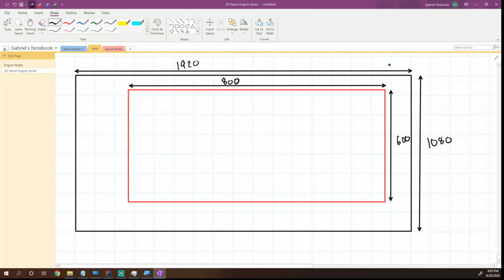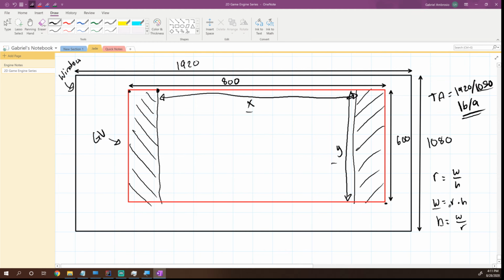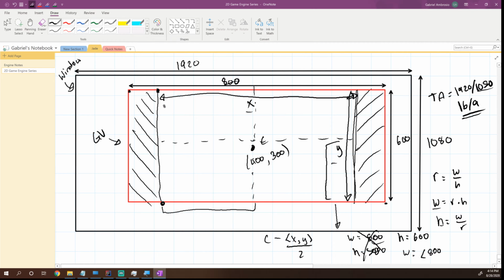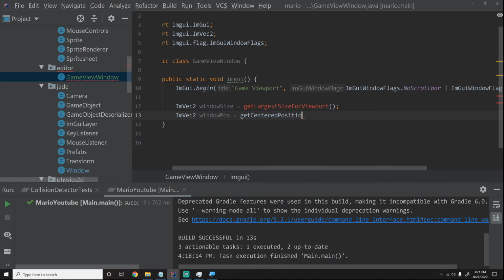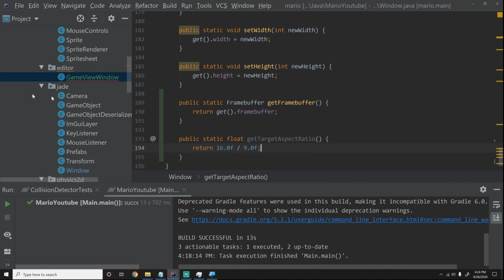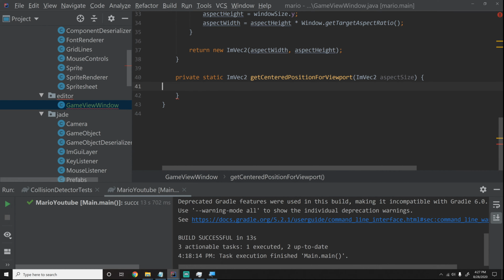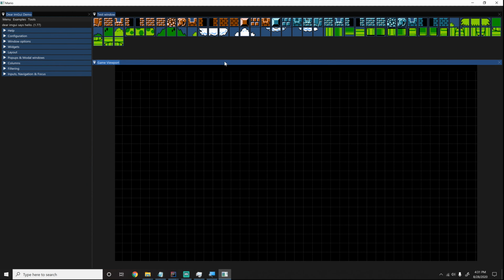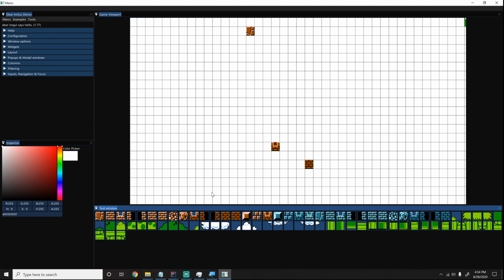Adding a Game Viewport | Coding a 2D Game Engine in Java #29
In this episode I go over how to create a game viewport in ImGui. I use the framebuffer we coded a couple episodes ago to be used as an image that we then use in an ImGui panel. This allows us to render our game world to the framebuffer and then resize it as necessarry. This does introduce some problems with mouse coordinates that will be solved in the next episode.

0:00 Intro
0:42 How does the Viewport Work?
7:03 Coding the Viewport